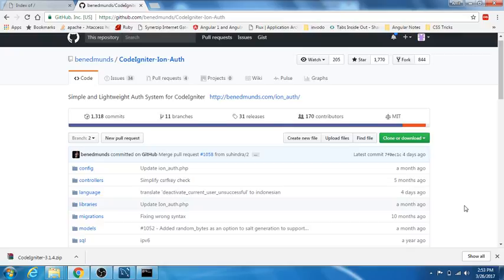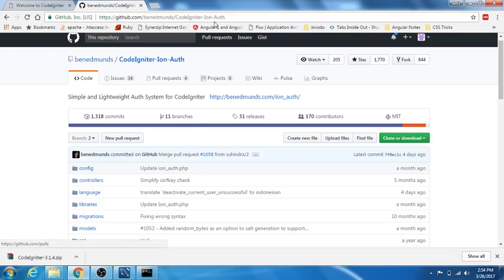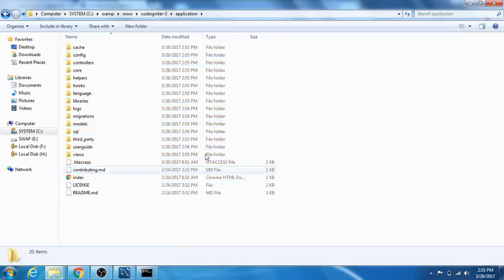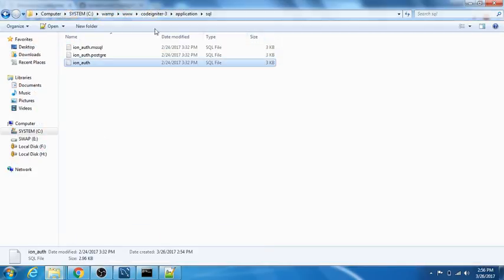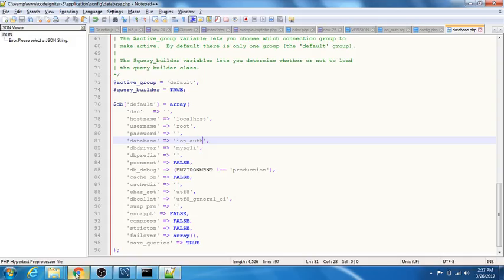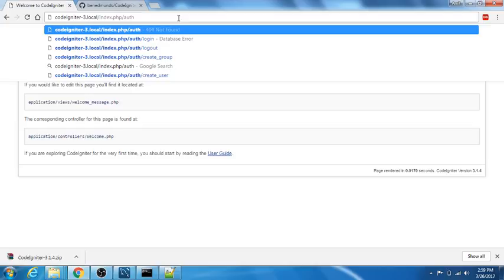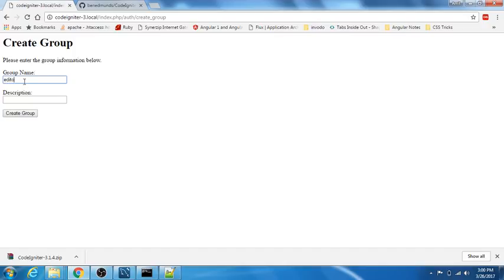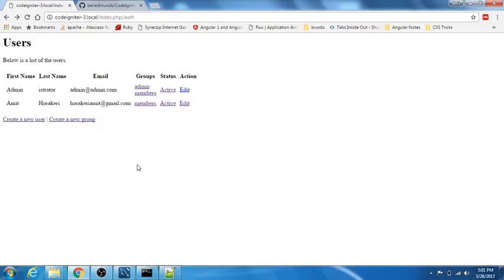Codeigniter Ion Auth Tutorial - Codeigniter Authentication and Authorization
Codeigniter Ion Auth Tutorial
Codeigniter Ion Auth Integration
CodeIgniter Authentication Library
CodeIgniter Authentication Plugin
Ion Auth Integration with Codeigniter 3.x
Codeigniter 3 Tutorial - Authentication & Authorization
Codeigniter Authntication Tutorial
Best Authentication Library of Codeigniter 3.x
Codeigniter ACL

Ion Auth is a simple and lightweight authentication library for the CodeIgniter framework.

Features

 - Registration
- Login and Logout
- Forgotten Password
- Change Password Method
- User groups
- “Remember Me” funtionality
- Extremely Customizable